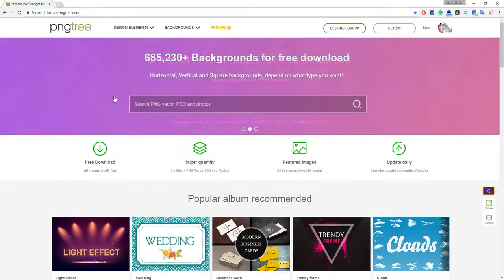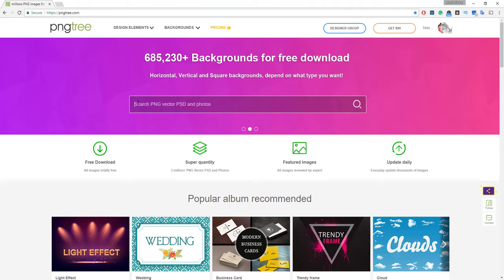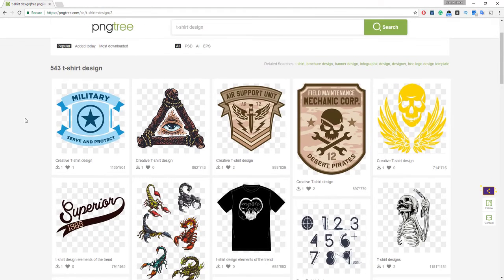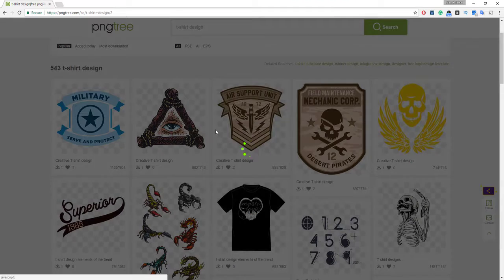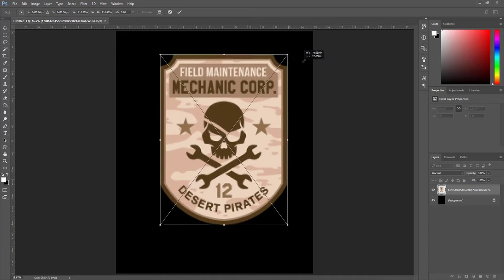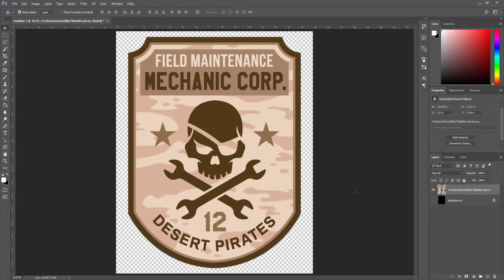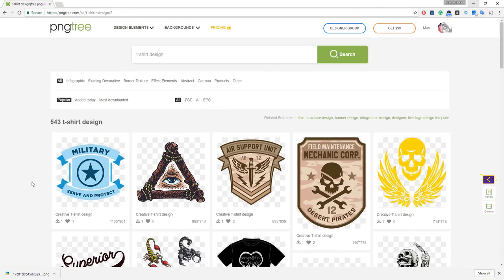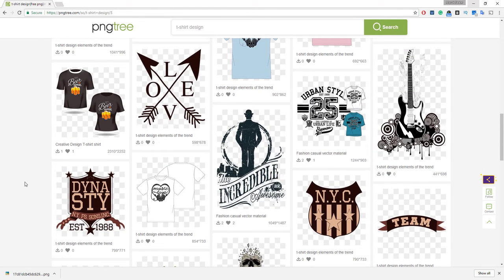T Shirt Design Master Course ।। Class 28 ।। T Shirt Design ।। Online Course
Thank you for your support. It is declared that all Images used to make this video are from Google Search Google Advanced Search is used to find all images with usage rights free to reuse.

বিঃদ্রঃ সকল ভিডিও আমাদের না। আমরা  Web Research করে ইন্টারনেটে Available ভিডিওগুলি একত্র করে দিচ্ছি।